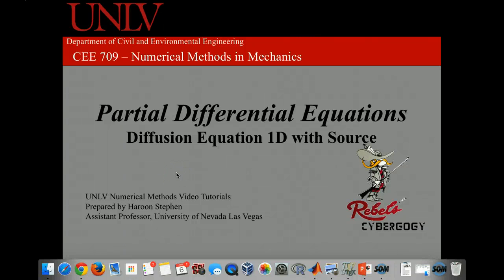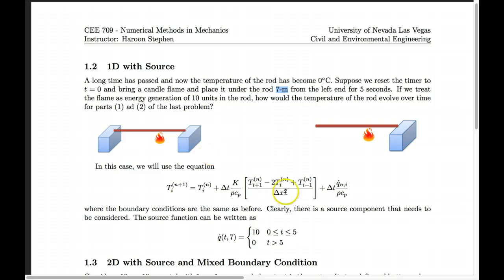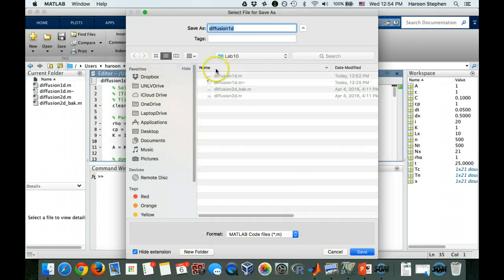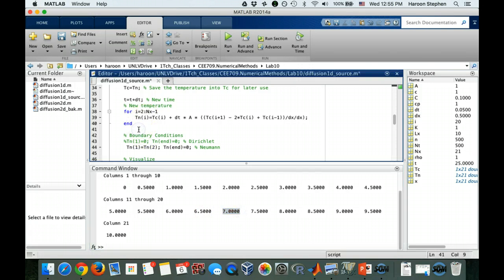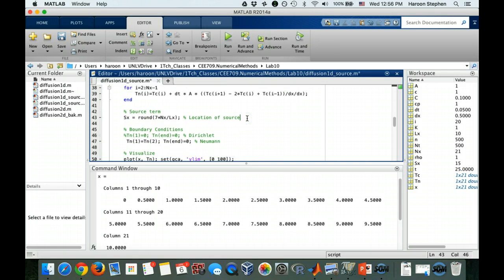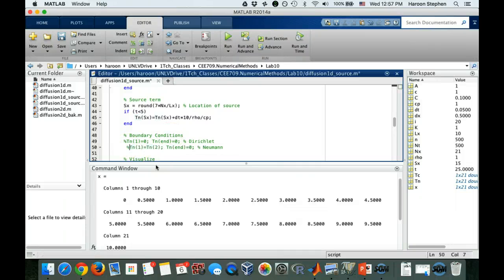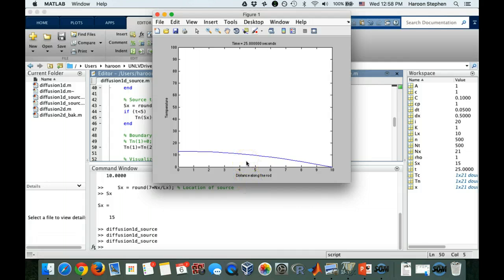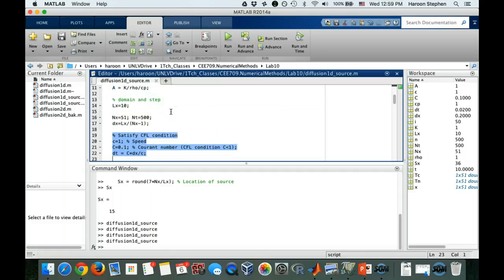Lab10_2: Diffusion Eq 1D with Source